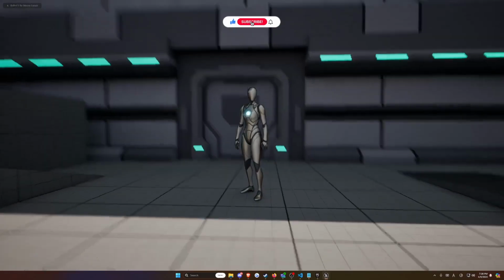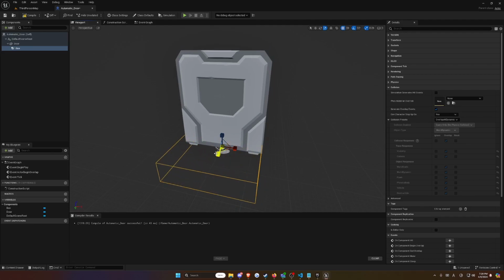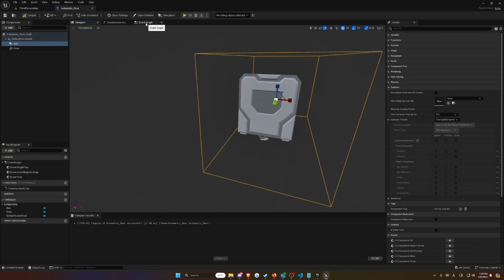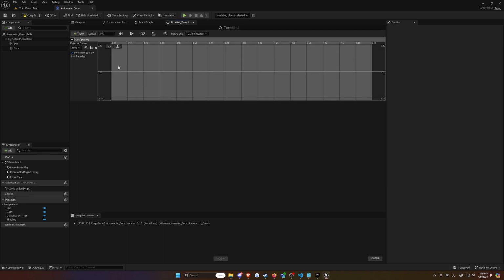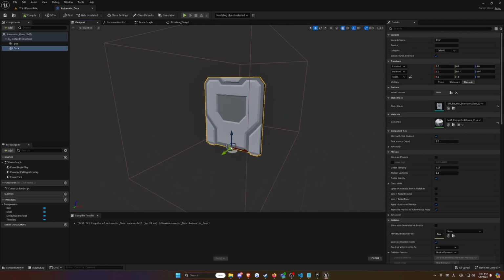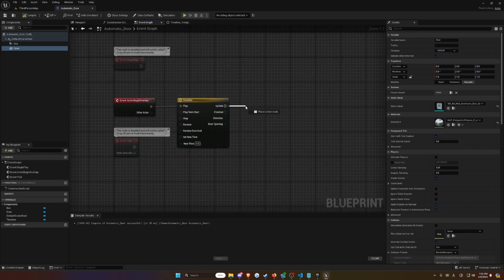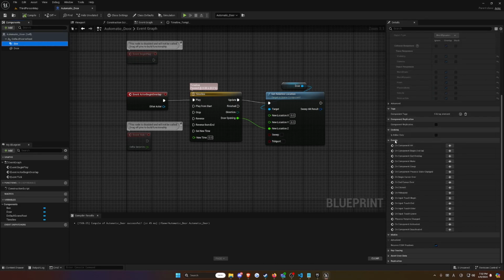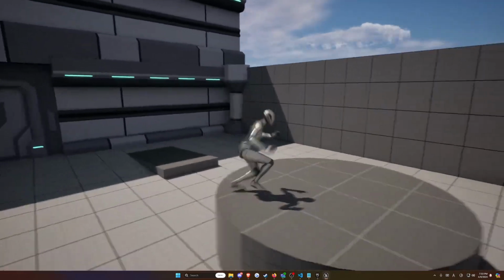UE5 Blueprint Series - Automatic Opening Doors using Box Collision